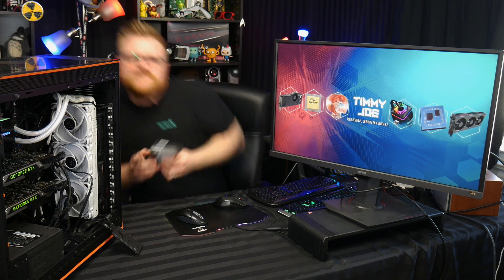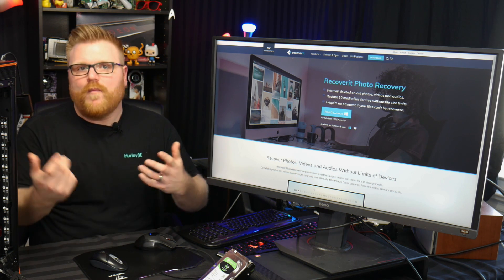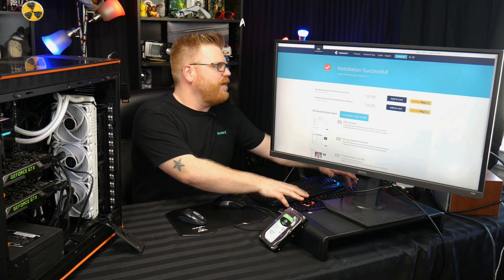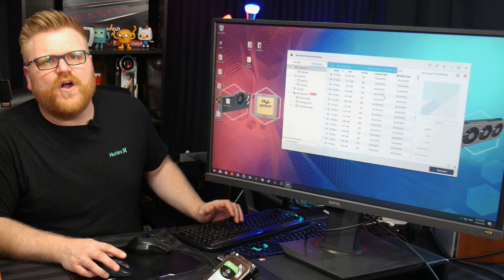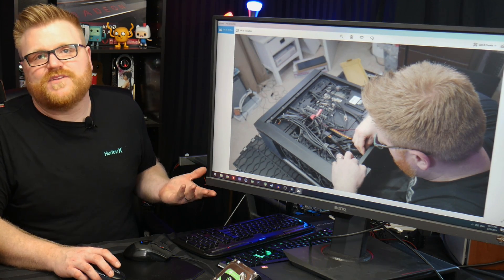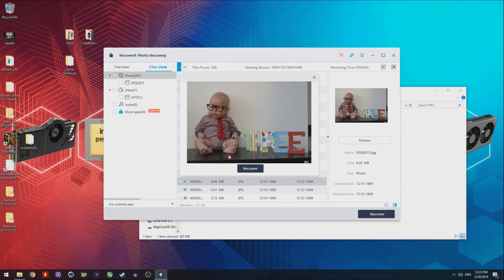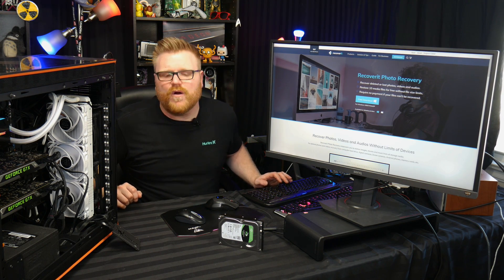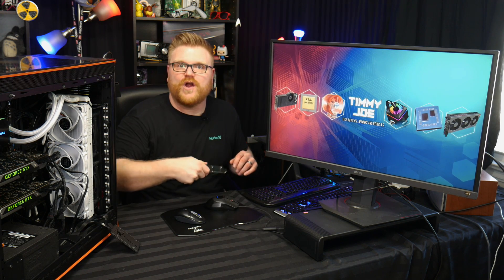It's World Backup Day! Feat. Wondershare Recoverit Photo Software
Learn how to recover deleted videos, photos and other files from Windows/MAC/SD card/USB/Pendrive and more

Do you backup your important files? Well in case you don't and need a way to recover them, Wondershare's Recoverit Photo Recovery software has you covered. Try it today and see if you can't recover your lost data on your harddrives, usb keys, SD cards and more!

Need more than just photos and video? Try the full recoverit software suite